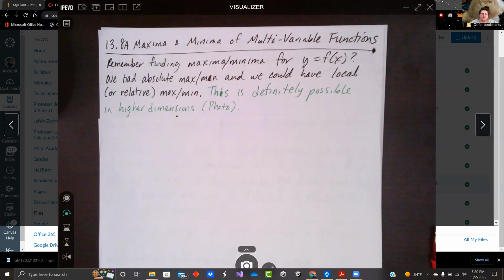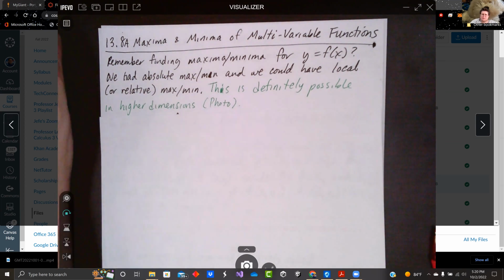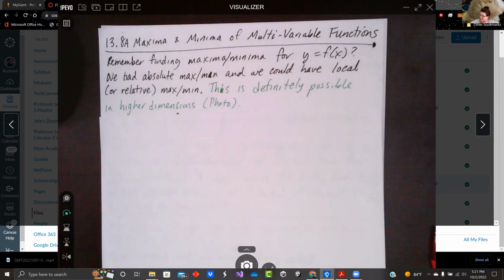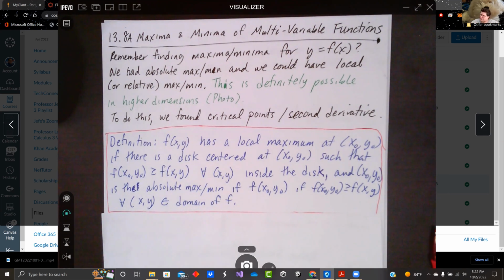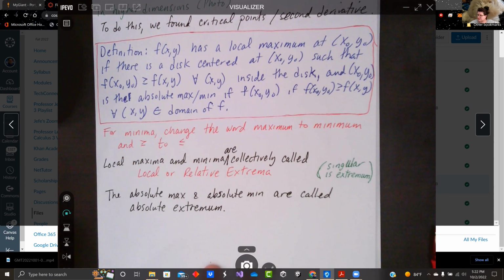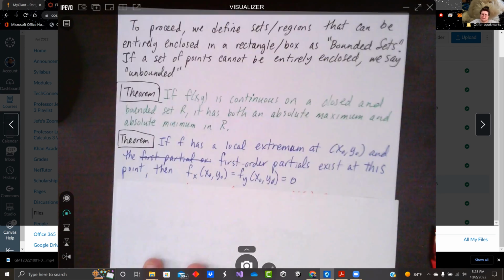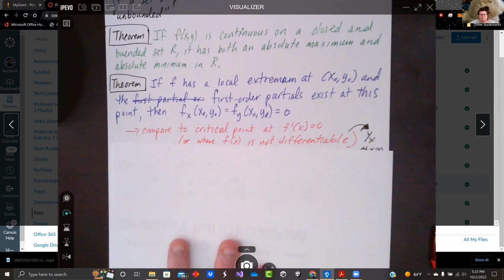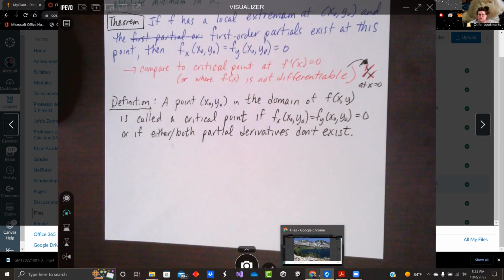M067 Calc 3 Fall 2022 Sect 13.8A Maxima and Minima of Multi-Variable Functions